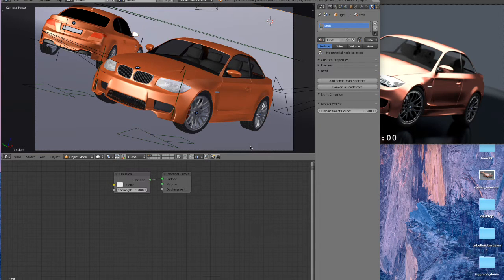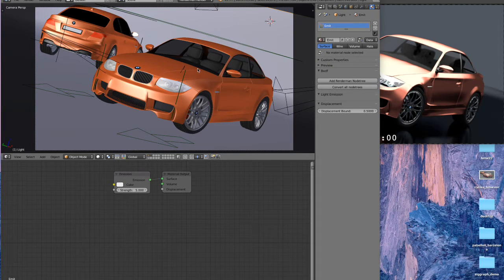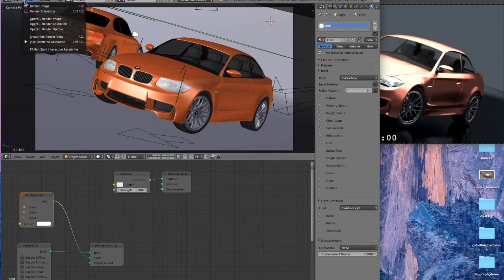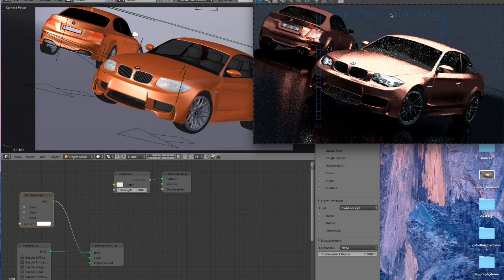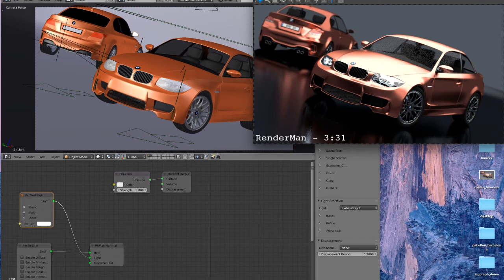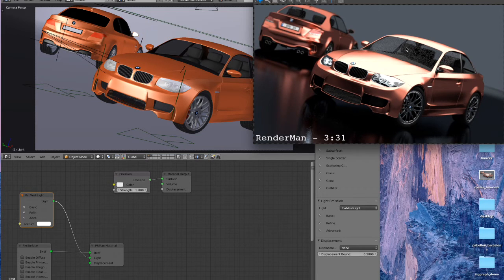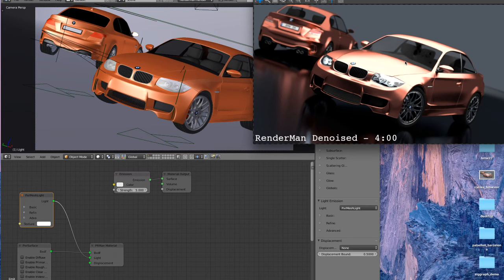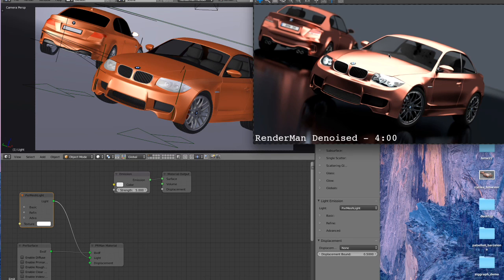Preview of Shaders in RenderMan for Blender 21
Pixar's RenderMan for Blender 21 is coming soon!  Here's a preview of new rendering nodes and automatic conversion of cycles shaders.